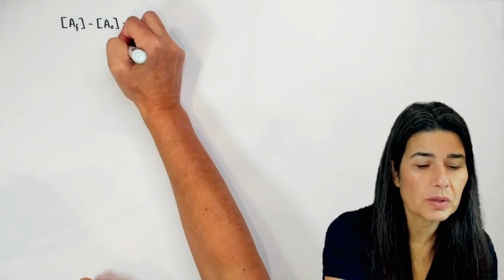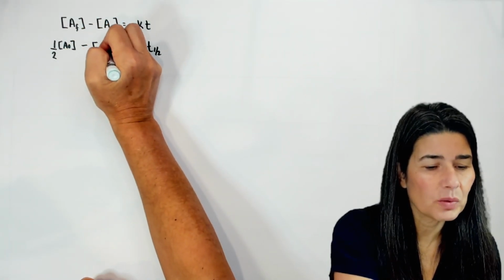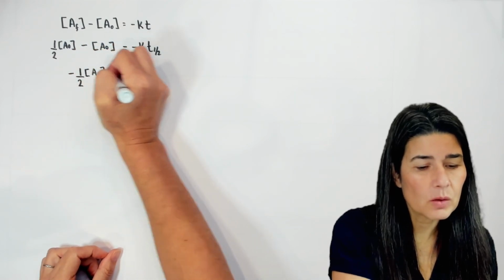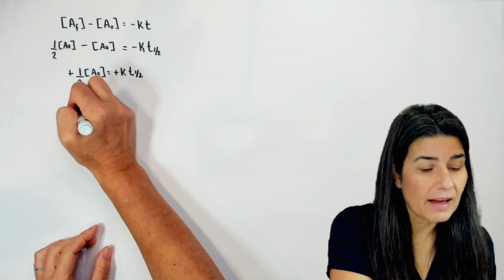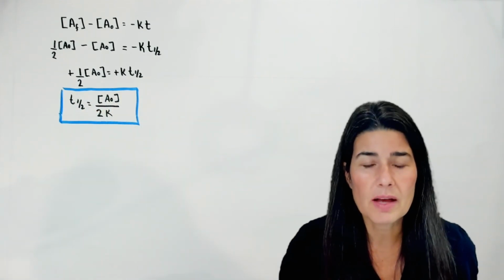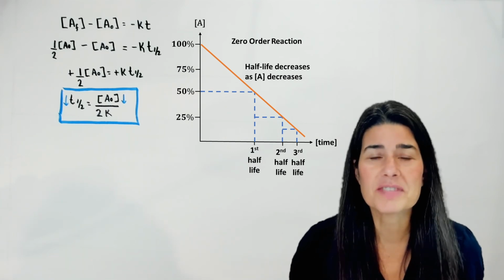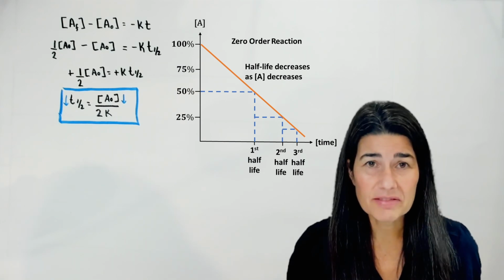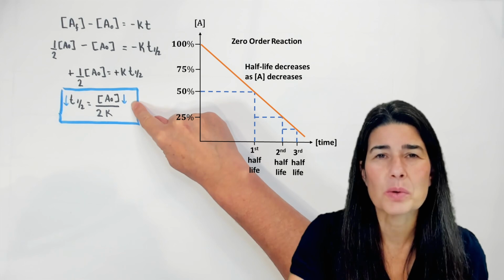Half Life for a Zero Order Process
eVolve Science - Jennifer Brazier - Common Ion Effect

For more Acid Base examples, videos and practice problems go to

as well as other Chemistry topics (Stoichiometry, Kinetics and Equilibrium, etc)